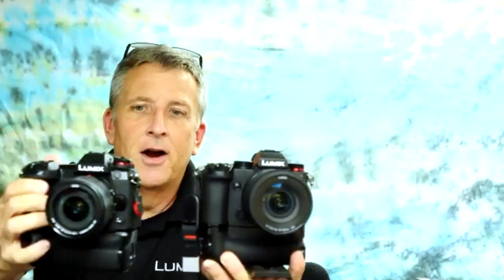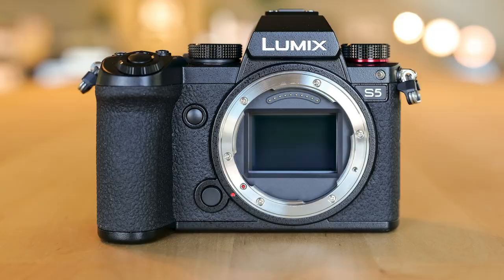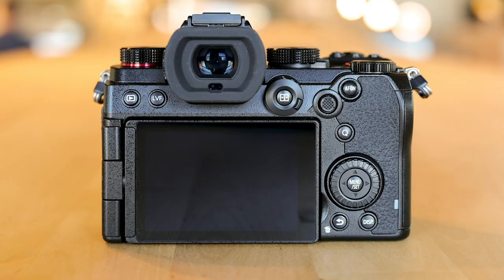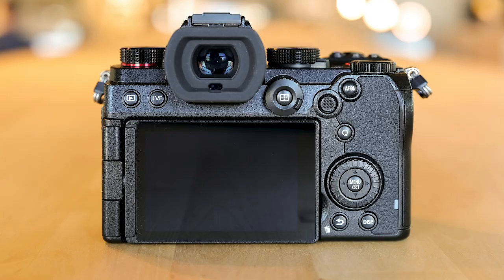Panasonic S5 Full Frame Camera | Q&A with Mike Richardson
We sit down with Panasonic technical rep, Mike Richardson, to discuss the new Panasonic Lumix S5 full-frame camera and how it fits into the S-series lineup. For a camera that can do 4K 10-bit 4:2:2 at only $2K, it's not your average entry-level full-frame camera.